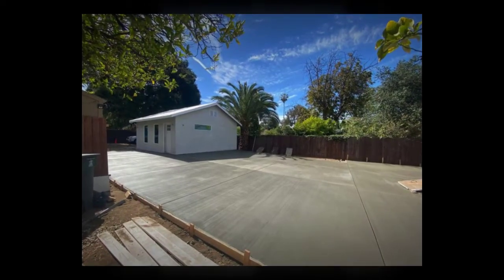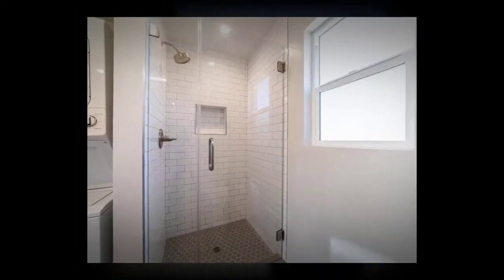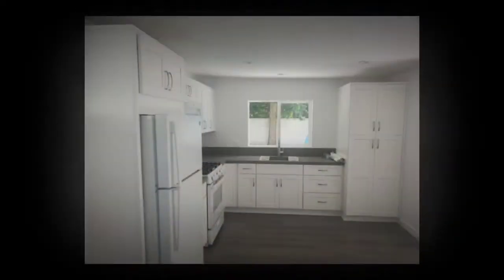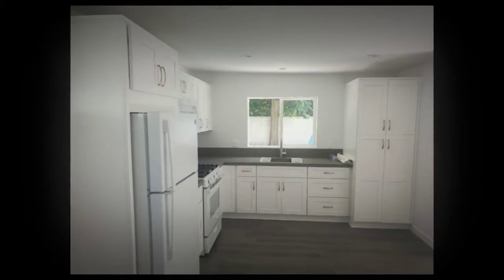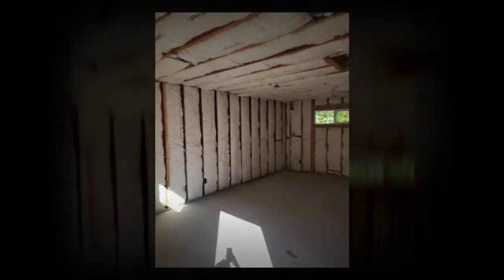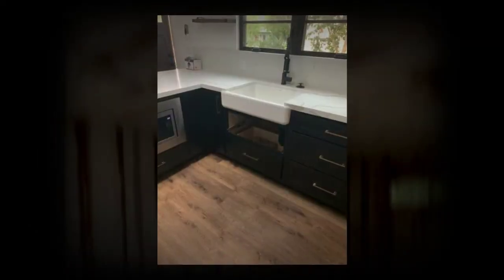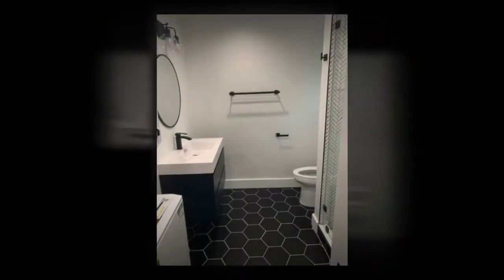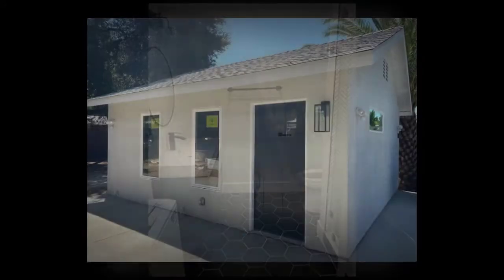ADU Contractor Laguna Beach